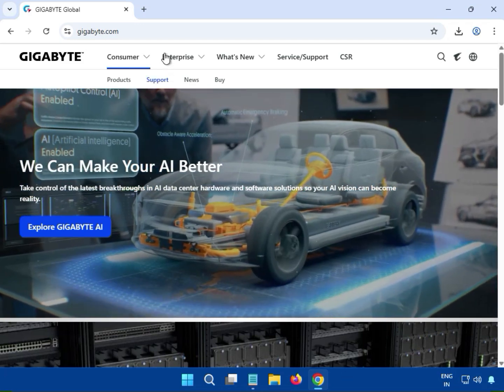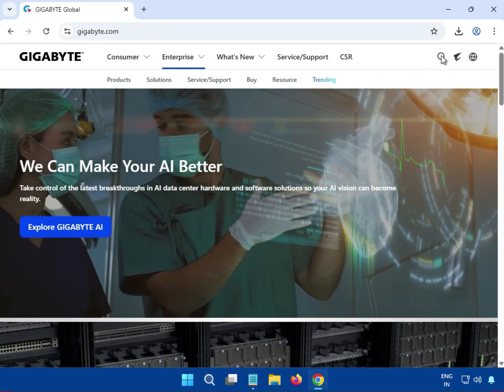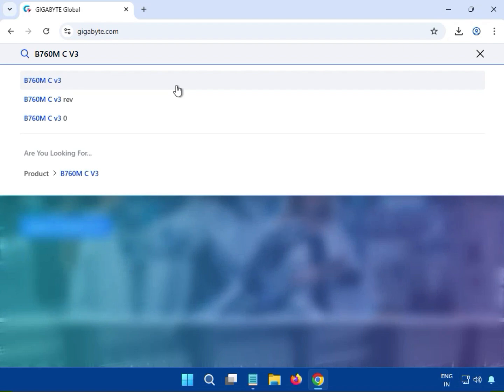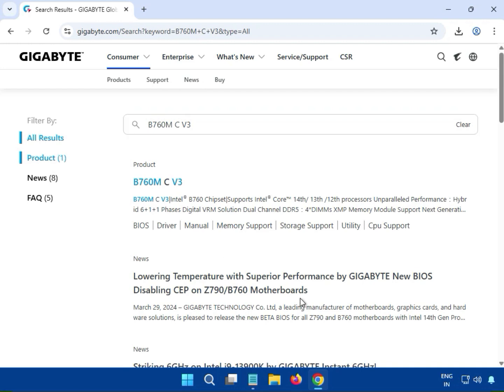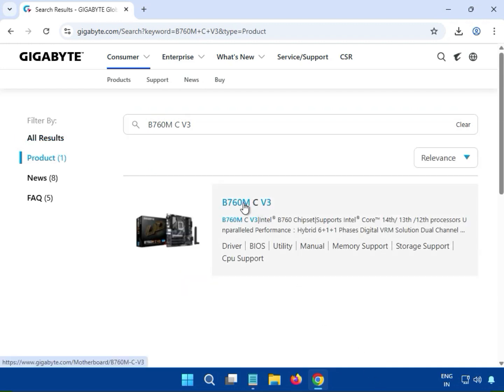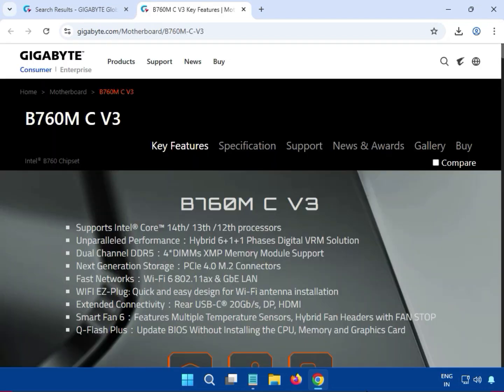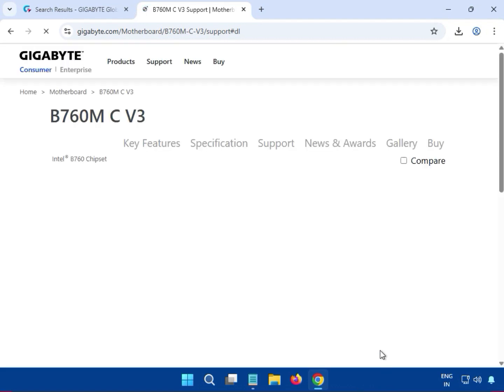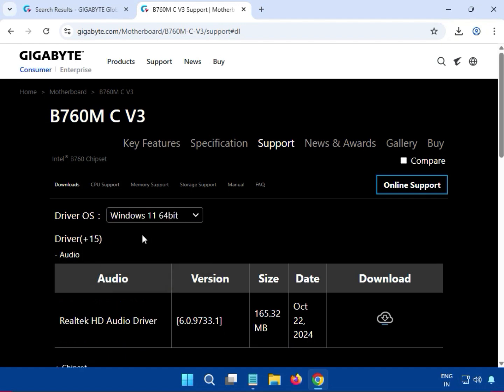Download & Install VGA Driver | Gigabyte B760M C V3 (Windows 10/11)